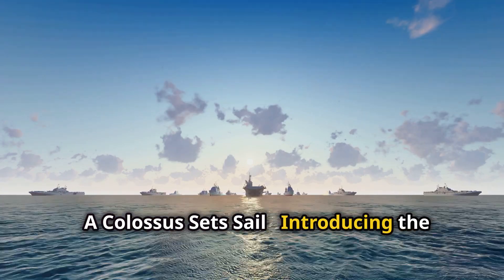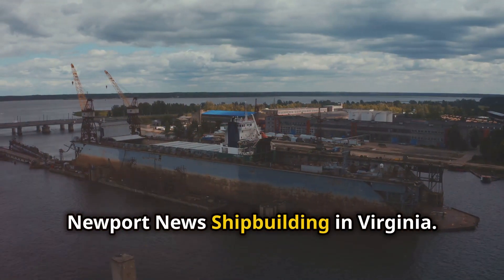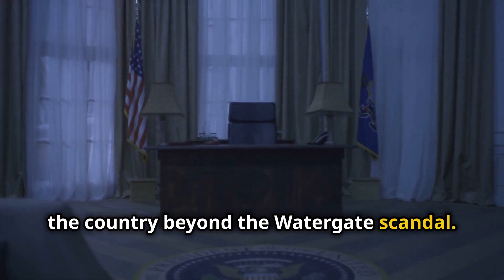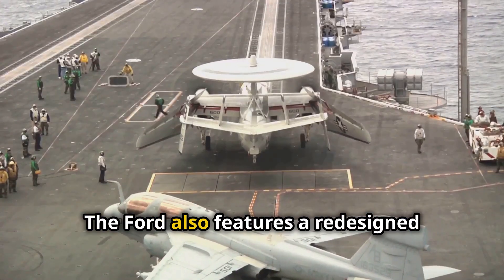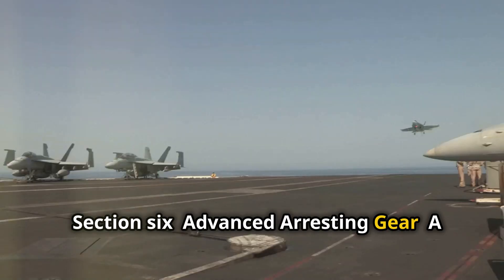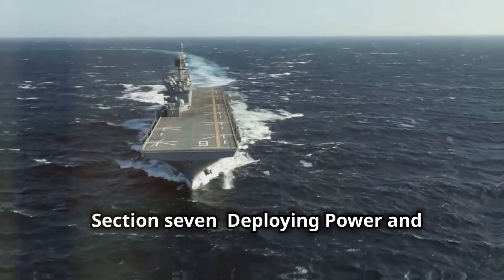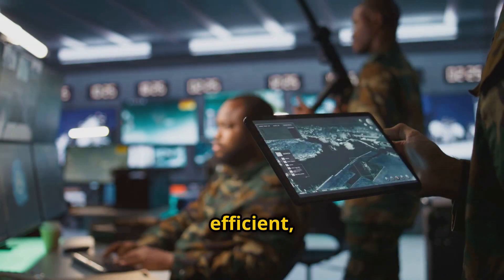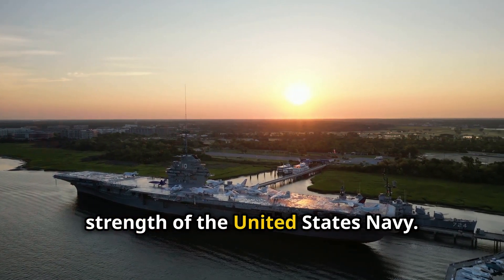Inside The USS Gerald R. Ford: The World's Largest Aircraft Carrier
The USS Gerald R. Ford (CVN-78) is the lead ship of the Gerald R. Ford-class aircraft carriers, representing the latest generation of U.S. Navy nuclear-powered aircraft carriers. It was commissioned on July 22, 2017. Named after the 38th President of the United States, Gerald R. Ford, it reflects significant advancements in naval technology, efficiency, and operational capability.

Key Features:
- Class and Type: Gerald R. Ford-class aircraft carrier
- Displacement: Approximately 100,000 tons (full load)
- Length: 1,106 feet (337 meters)
- Beam: 256 feet (78 meters) (flight deck)
- Speed: Over 30 knots (56 km/h; 35 mph)
- Crew: Around 4,500 personnel (including air wing)

Technological Advancements:
1. Electromagnetic Aircraft Launch System (EMALS):
   Replaces traditional steam catapults, allowing for smoother and more precise launches of aircraft. It reduces wear on airframes and increases the types of aircraft that can be launched.

2. Advanced Arresting Gear (AAG):
   A safer and more efficient system for recovering aircraft, capable of handling a broader range of planes.

3. Reduced Crew Requirements:
   Automation and improved systems reduce the number of sailors needed to operate the ship by around 600 compared to Nimitz-class carriers, lowering lifetime operational costs.

4. Increased Sortie Rate:
   The USS Gerald R. Ford is designed to launch and recover 25% more aircraft sorties per day than previous carriers.

5. Power Generation:
   The ship features two newly designed nuclear reactors that generate three times more electrical power than Nimitz-class carriers. This surplus power can support future advanced weapons systems like lasers and railguns.

6. Stealth and Survivability:
   The Ford-class has improved radar cross-section and defensive capabilities to enhance survivability in combat environments.

Air Wing:
- Capable of supporting more than 75 aircraft, including the F-35C Lightning II, F/A-18 Super Hornets, EA-18G Growlers, E-2D Hawkeyes, and MH-60R/S helicopters.
- Can launch drones and future unmanned systems.

Operational Role:
The USS Gerald R. Ford is designed for power projection, deterrence, maritime security, and humanitarian missions. It serves as a centerpiece of carrier strike groups, capable of dominating the seas and supporting combat operations globally.

Notable Deployments and Status:
- The USS Gerald R. Ford has undergone rigorous sea trials, operational testing, and exercises.
- As of 2024, it continues to serve as a critical component of U.S. naval power, participating in various global operations and exercises.